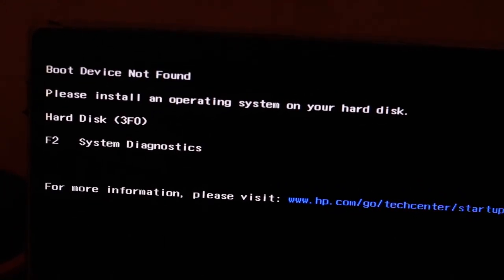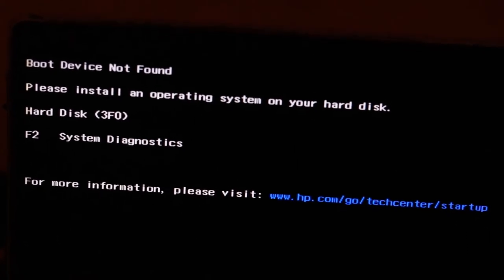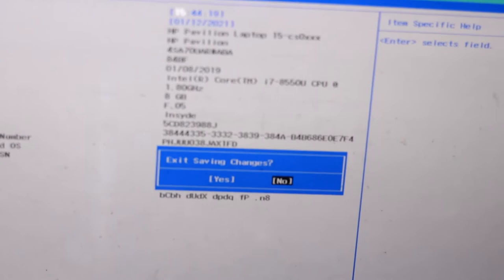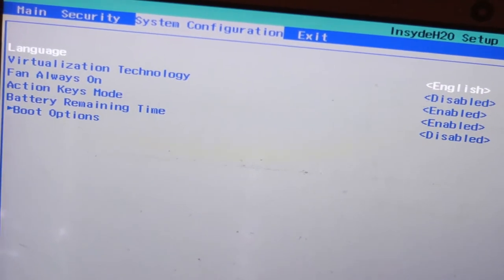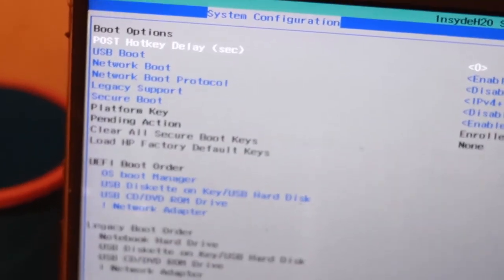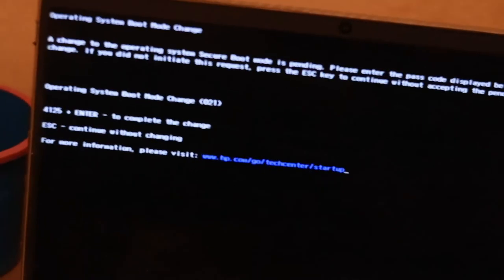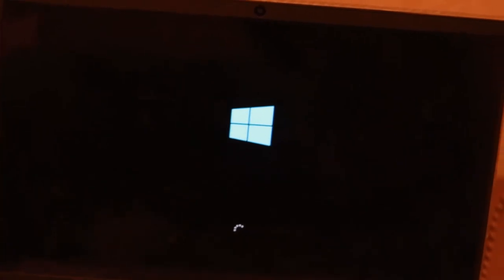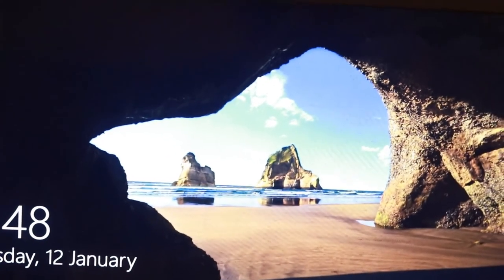PC SOLUTION// HOW TO SOLVE BOOT DEVICE NOT FOUND // 2021 TRICKS //OS WINDOWS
Boot Device Not Found.”
    oot device not found. Please install an operating system on your hard disk.
    No boot device available.
    Boot device not found – hard disk (3F0).
    No bootable device found – insert boot disk and press any key.

 Many of the most vexing errors you’ll encounter on your PC leave pretty cryptic messages behind for you to decipher… but thankfully, some of them are fairly simple, like a “boot device not found” error message on startup, followed by a command prompt.

Nevertheless, when you start up your PC and find yourself staring at an error message, no matter how cryptic, you’re bound to be frustrated… and more than a little afraid, too, especially if you aren’t sure what’s going on.
What does “boot device not found” mean?

Some startup errors will come with cryptic strings of letters and numbers that don’t appear to mean anything to anyone who isn’t in IT. Fortunately, a “boot device not found” error is pretty straightforward and literal.

Put simply, your computer needs a boot device to start up properly. There should be one. But your PC can’t detect it. Therefore, instead of loading Windows normally, you’re stuck looking at a command prompt your monitor as your motherboard’s BIOS spits out an error at you.

A boot device is a storage device connected to your PC, either through a USB connection, CD/DVD drive, or connected directly to the motherboard, that your computer can boot from. For example, your PC’s internal hard drive with Windows 10 (or whichever version of Windows you have), or a CD, DVD, or USB flash drive with operating system installation or repair software on it. Your computer can’t boot correctly from a storage device that doesn’t have the right data on it.
in this video we will fix it together